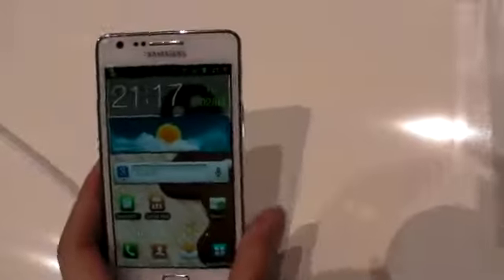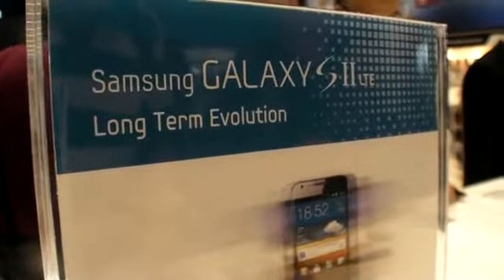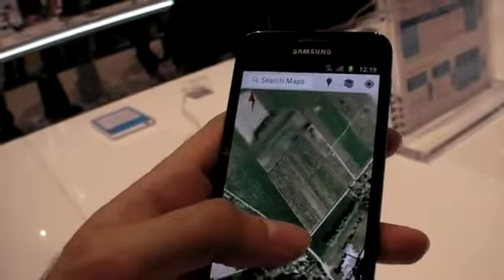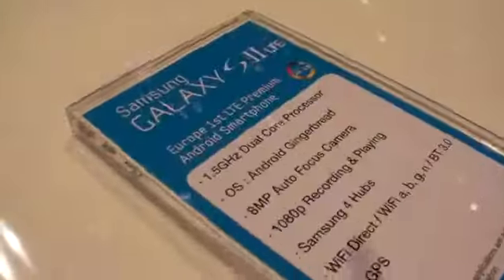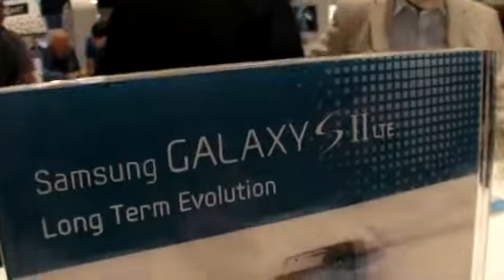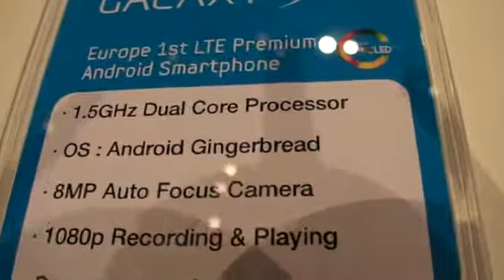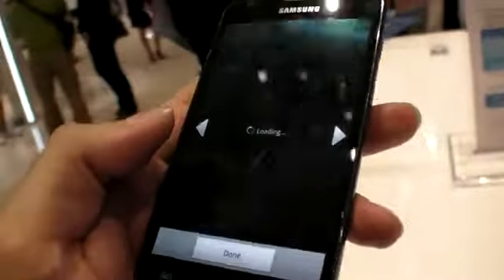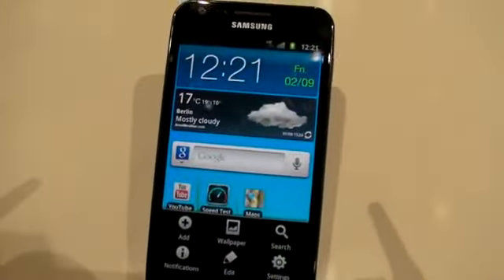Samsung Galaxy S2 LTE finanstek net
Samsung galaxy s2 hd lte özellikleri ve fiyatı.